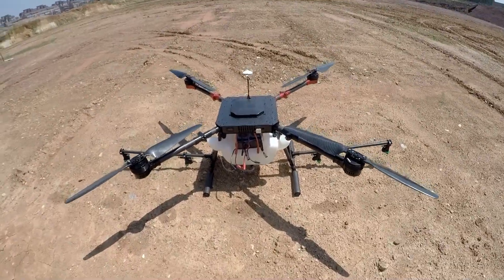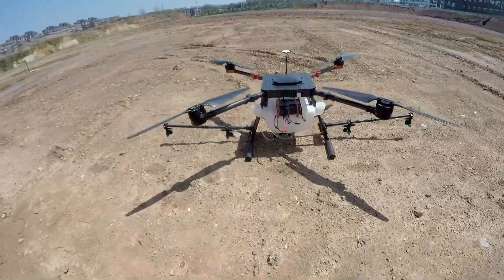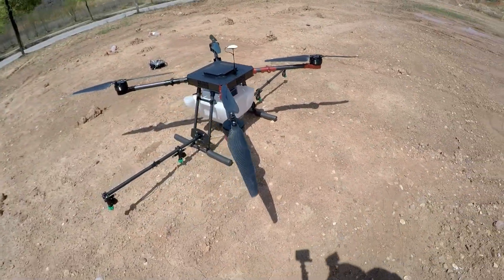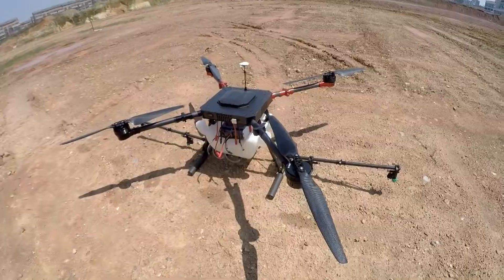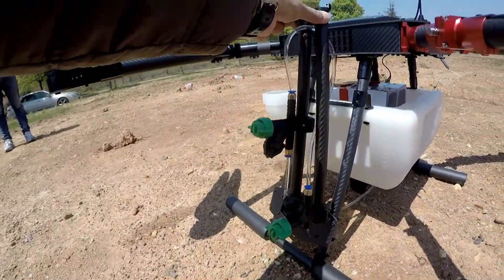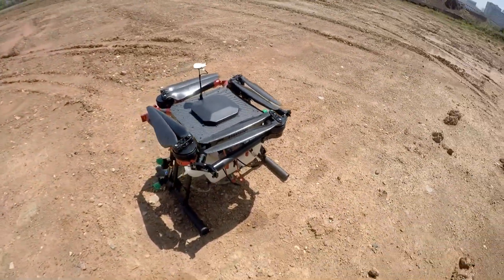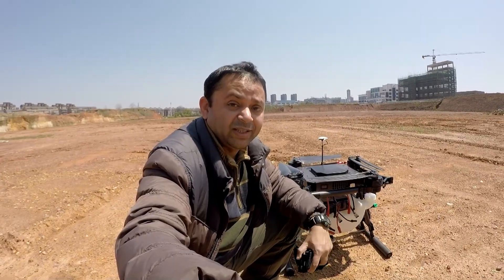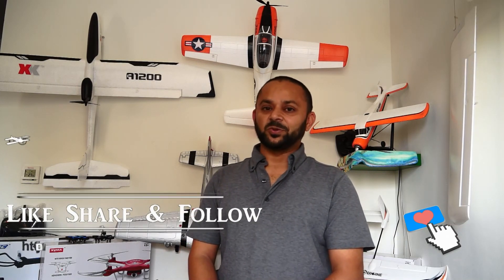Giant Agricultural Spray Drone Maiden Flight Testing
AliShanMao: Your Go-To Guy for All Things RC—No Fluff, Just Fun!
Since 2006! 🚁 Covering RC helicopters, RC planes, FPV, VTOLs, boats, RC vehicles, drones, and wild DIY tech! I bring you honest reviews, tutorials, test flights, mods, and fun affordable projects.

🎯 Click to access downloads, courses, gear, and exclusive RC content!

💬 Leave your thoughts, questions, or requests in the comments!